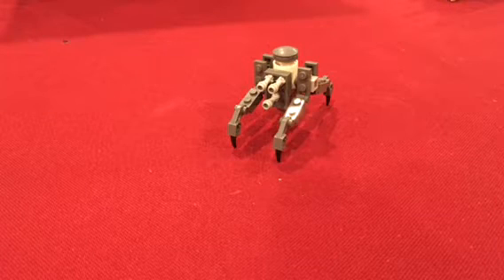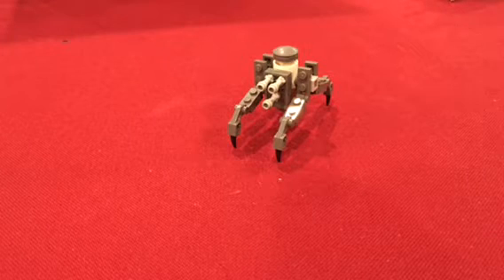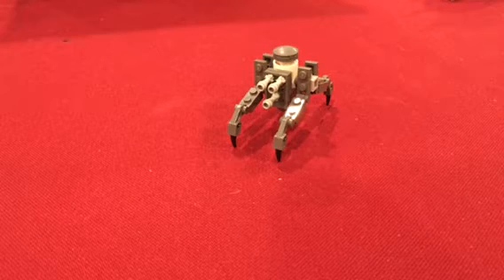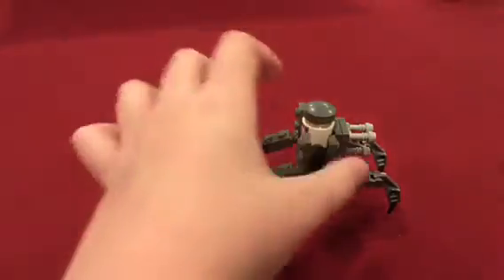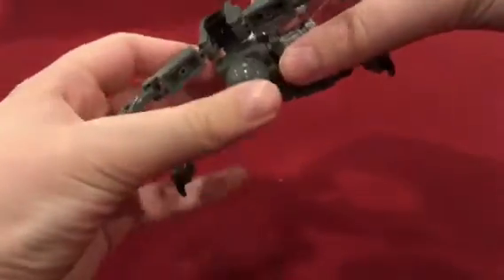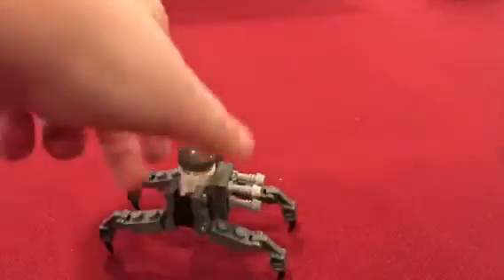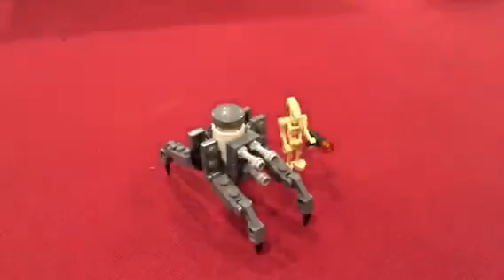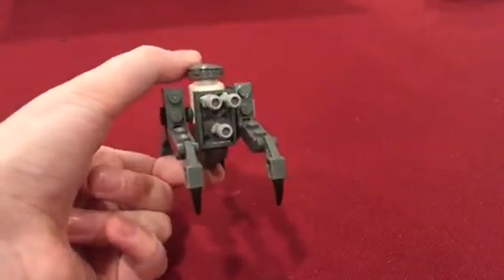Lego Star Wars chameleon droid moc